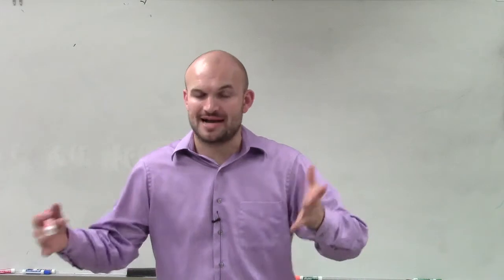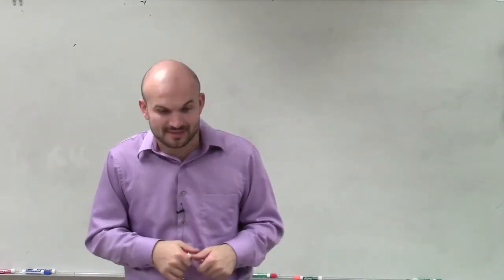What do I need to know to add and subtract rational expressions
Learn how to add/subtract rational expressions. A rational expression is an expression in the form of a fraction where the numerator and/or the denominator are/is an algebraic expression. When adding or subtracting rational expressions we first obtain the lowest common multiple (LCM) of the denominators and then multiply each numerator and denominator with the factor which when multiplied to the denominator gives the obtained LCM.